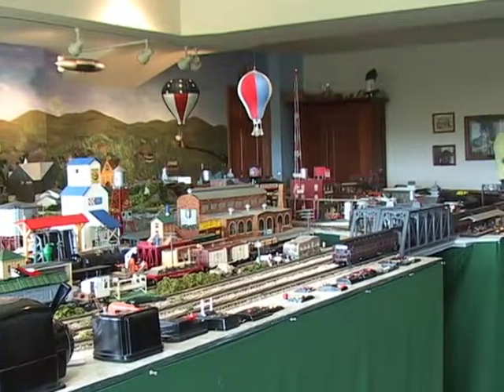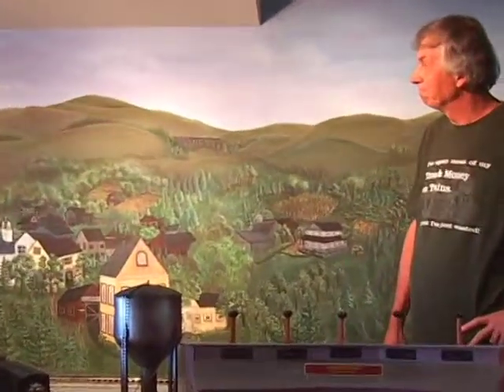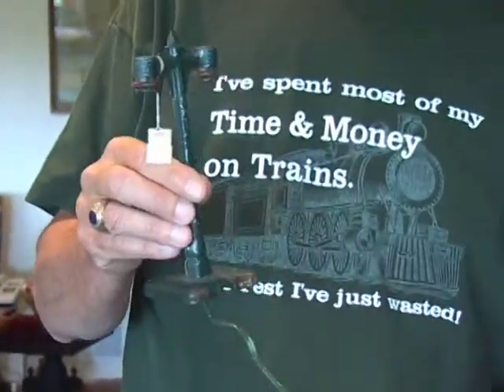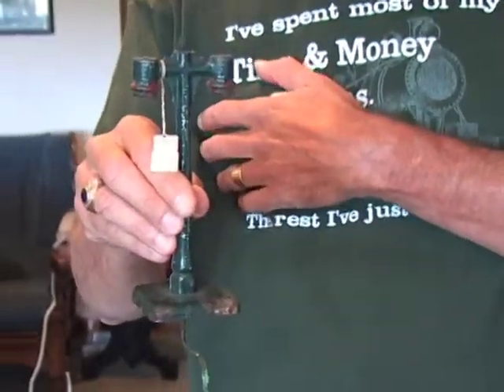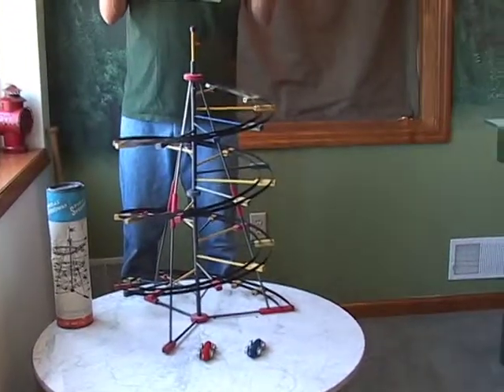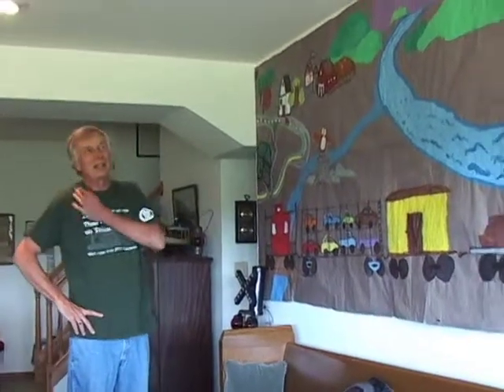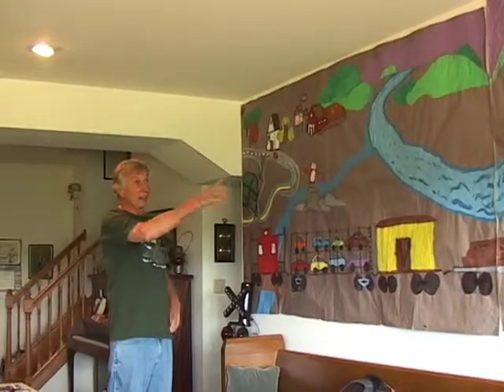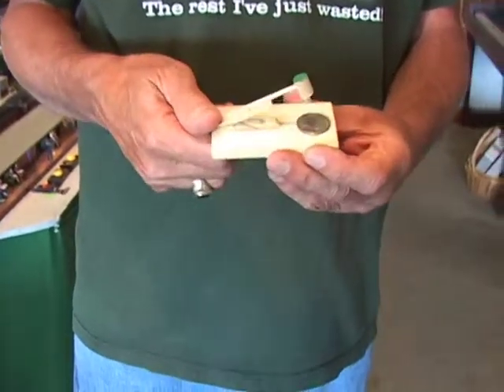Pine Summit Railroad Part 3 of 3 (misc. extras)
A few extra shots with some "whodunnits" like  the "Spiral Speedway".